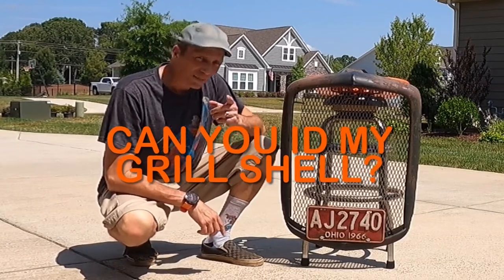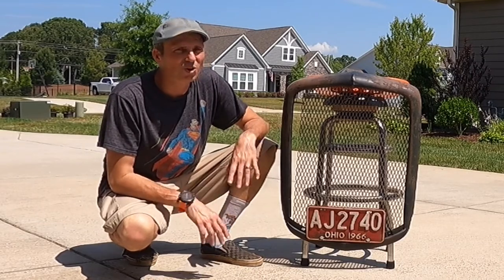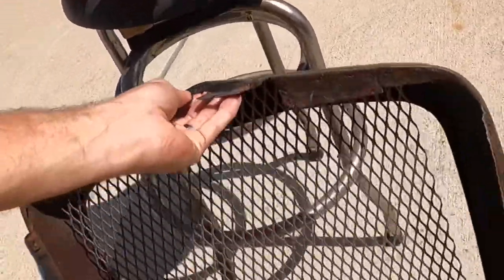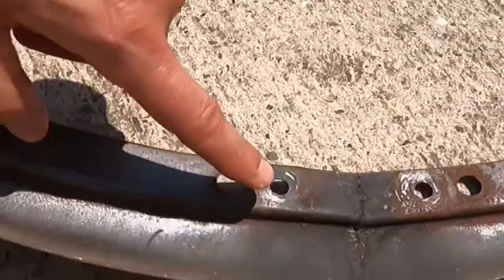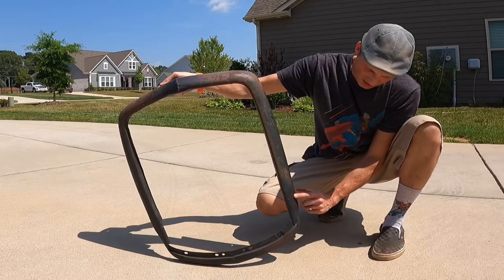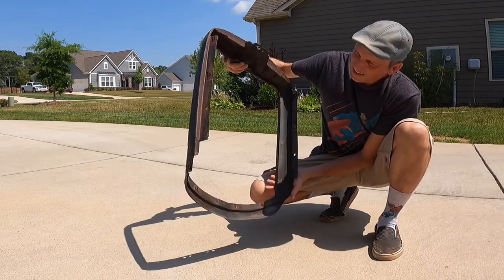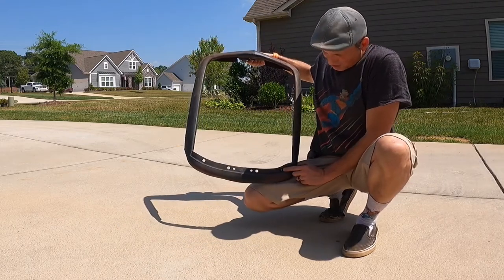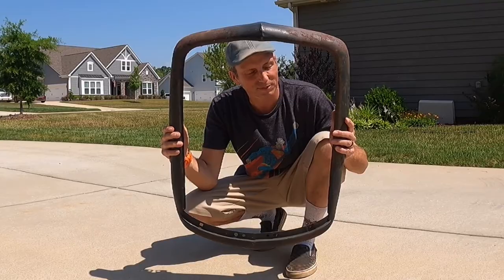Can You Identify My Grill Shell??!!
Attention hot rodders and restorers of YouTube!  I need your help!
Please help me identify what the original car/vehicle my grill shell originally came on!
It doesn’t really matter because I’m committed to using it on my 27 Ford Model T Touring hot rod but I would like to know where it came from originally.
So if you have some old car knowledge please take a look and leave any information you may have in the comment section!
Thanks your help,
Later YouTube, AJ